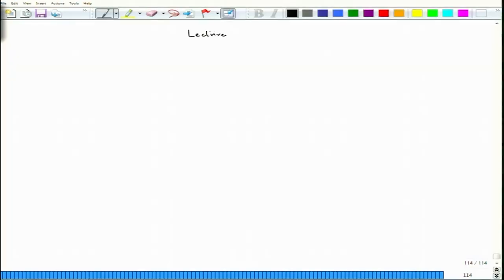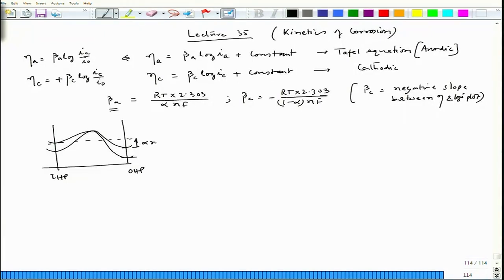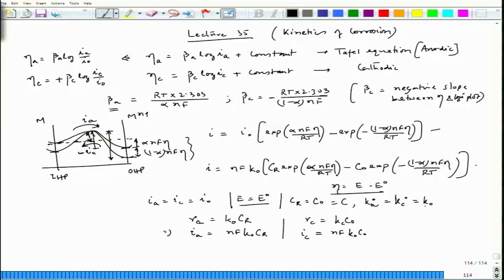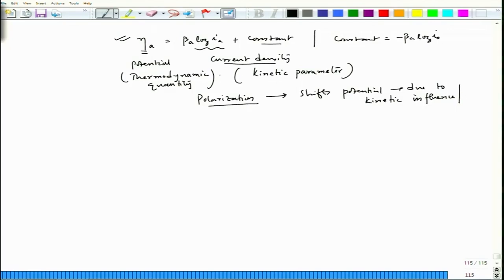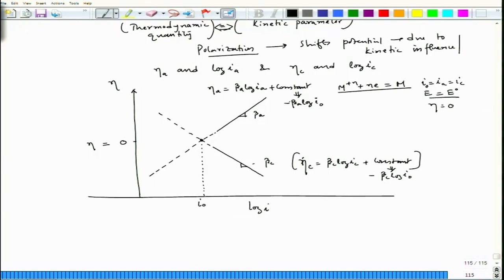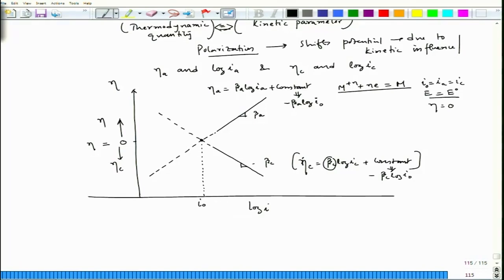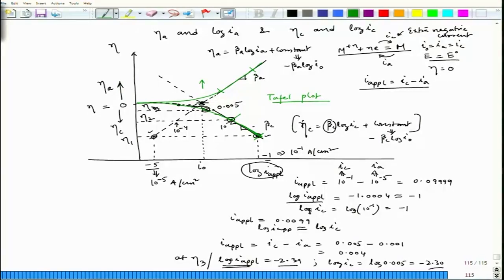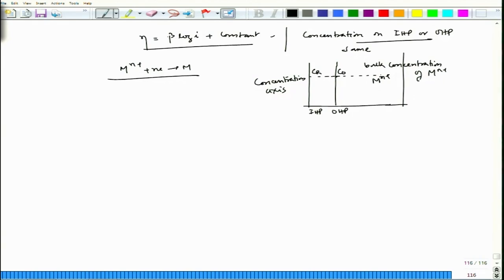35: TAFEL PLOT AND ACTIVATION POLARIZATION